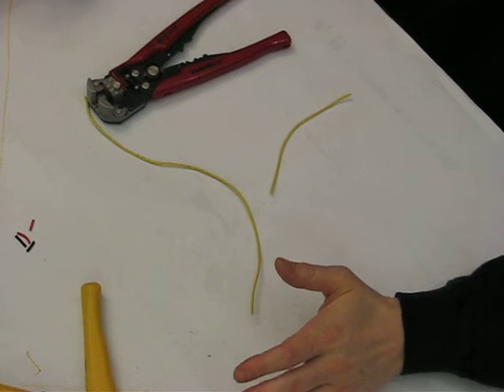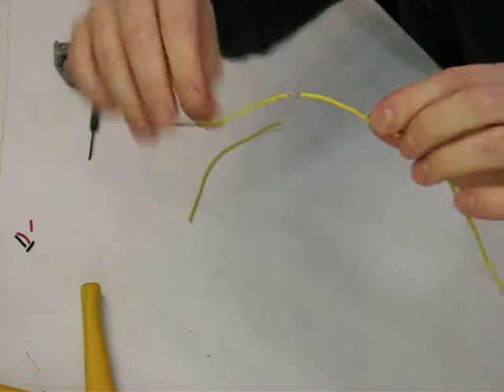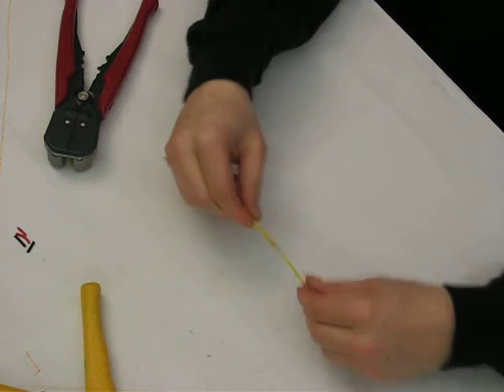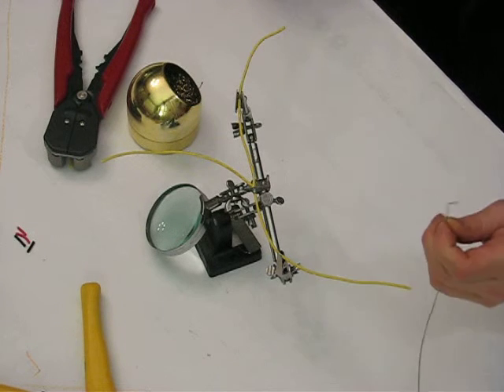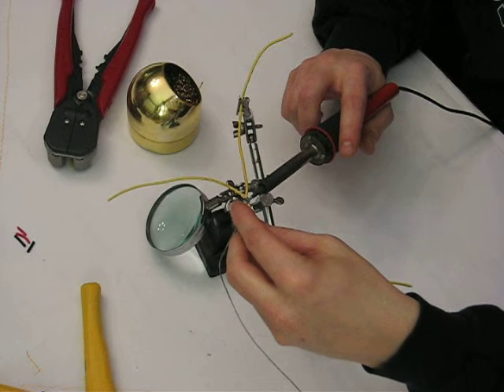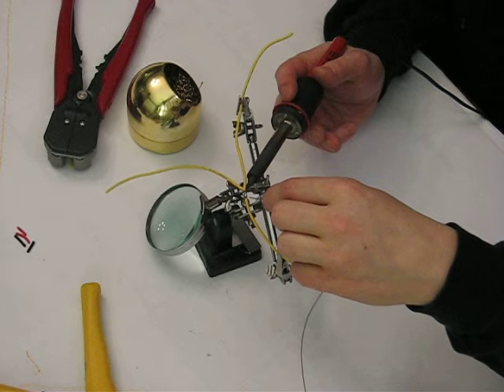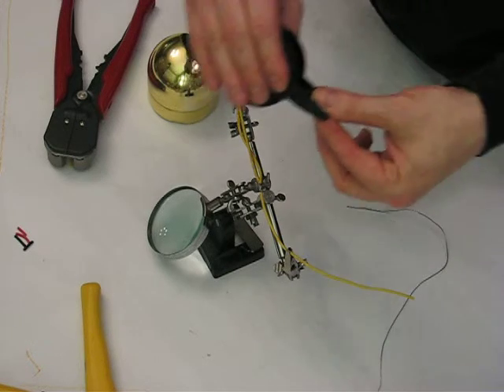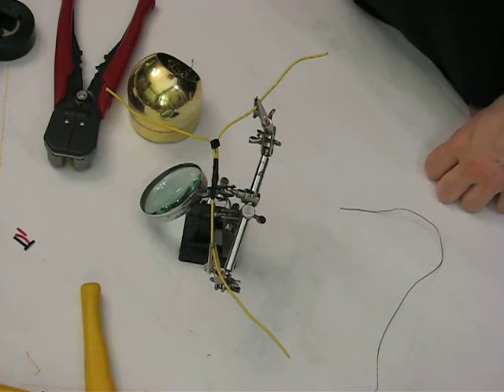Car Audio Wiring Basics - Making Connections 3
I discuss and show various methods of making wiring terminations